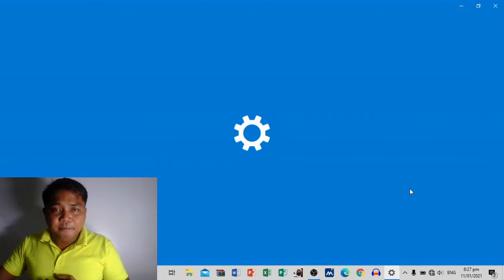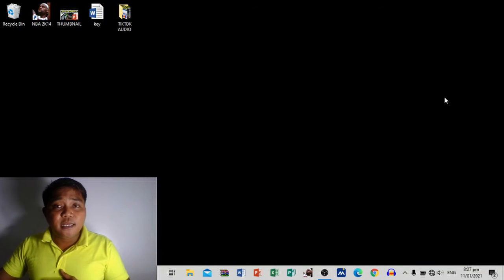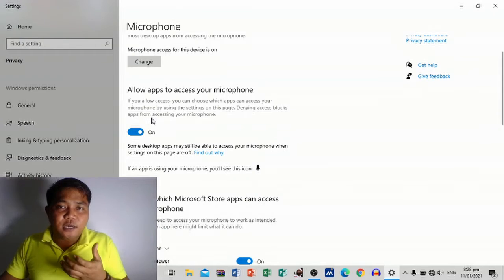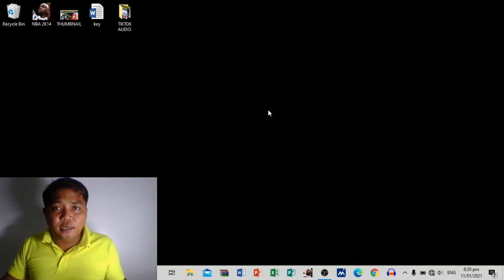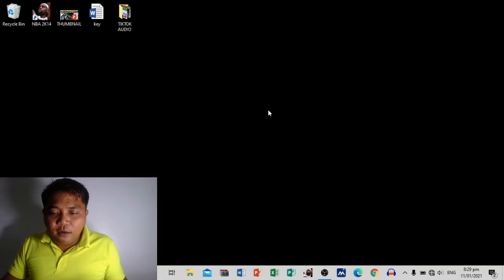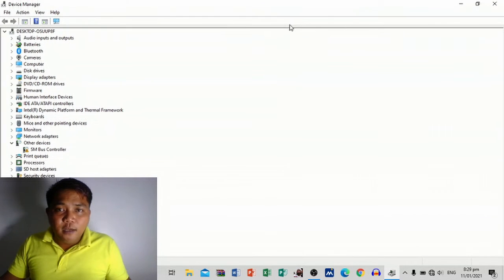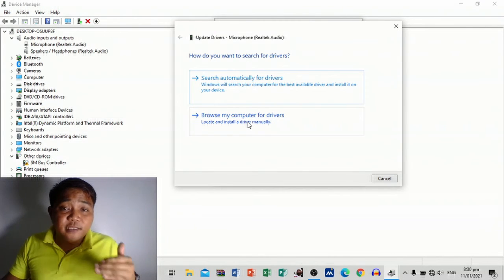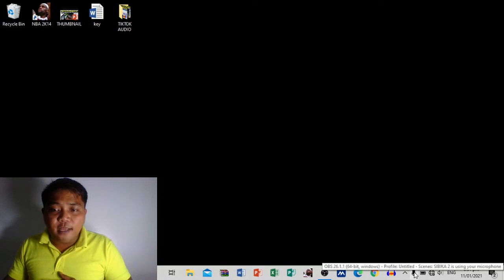How to Fix Microphone Not Working in Windows 10? | Mister Learning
Hope that you've learned something :)

I'm always uploading educational videos about computers and more :)